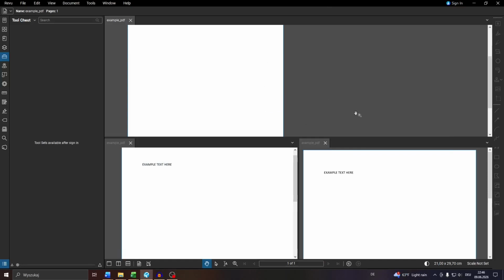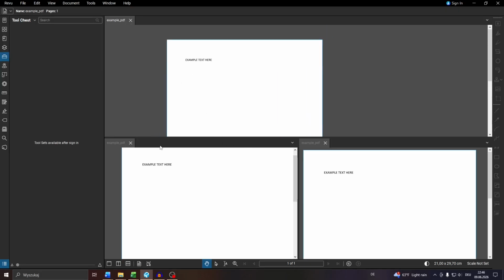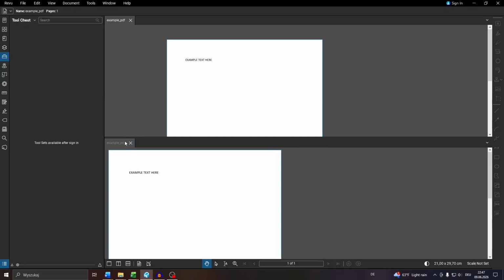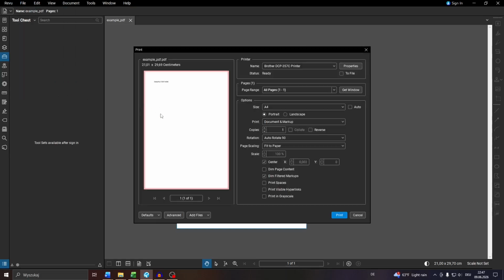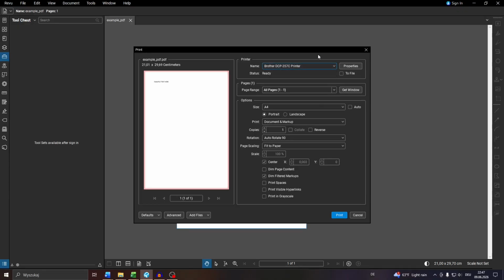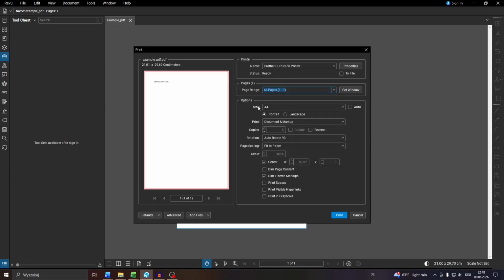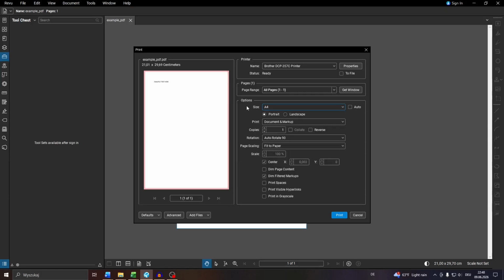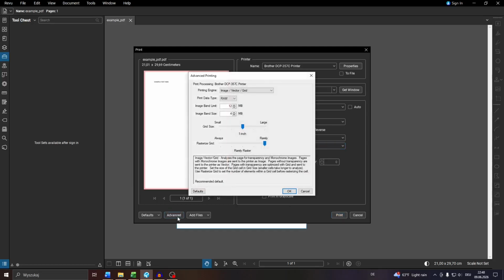How to Print PDF Document in Bluebeam Revu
Learn how to print a PDF document in Bluebeam Revu and adjust printing preferences.